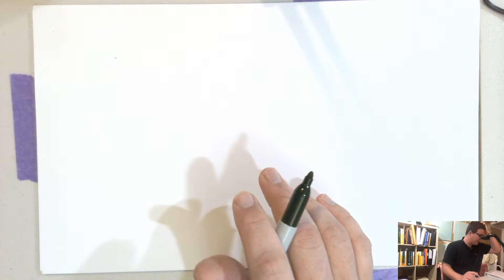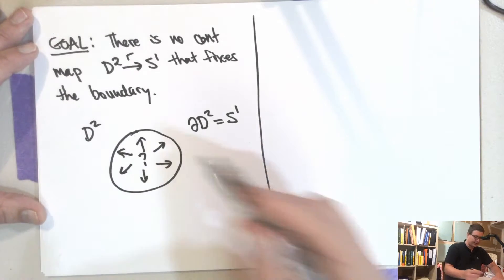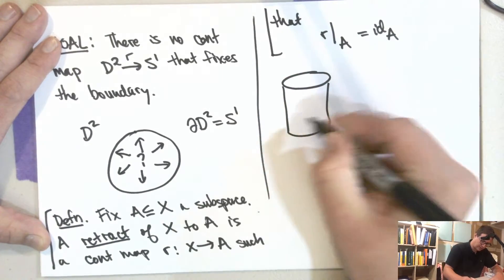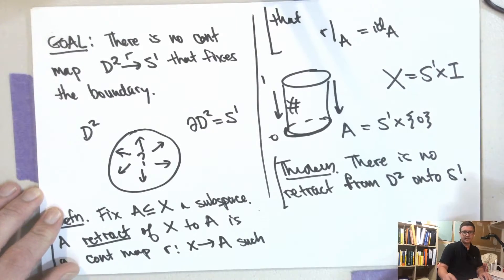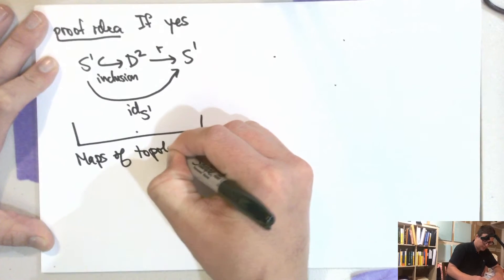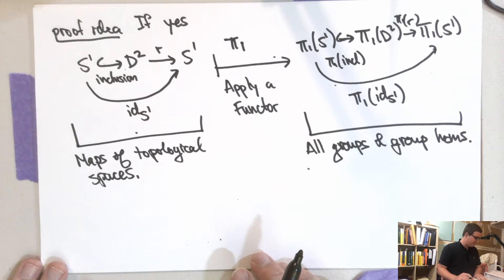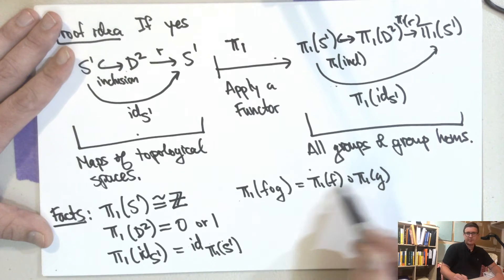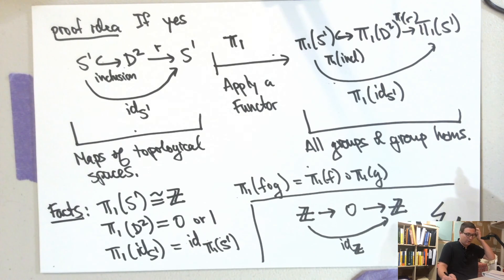Algebraic Topology - 3 - Using a Functor to Prove the Disc Doesn't Retract to a Circle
In this video we explain how we can prove that there is no retraction from the disc to its boundary. The idea is to assume that a retraction does exist and then derive a contradiction by the way the fundamental group behaves.